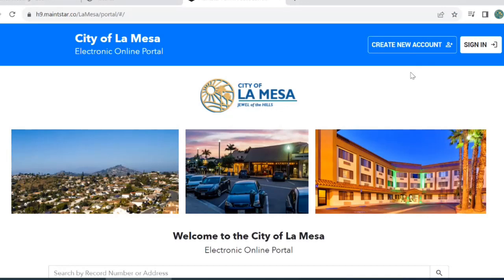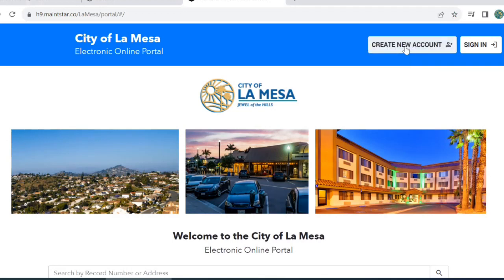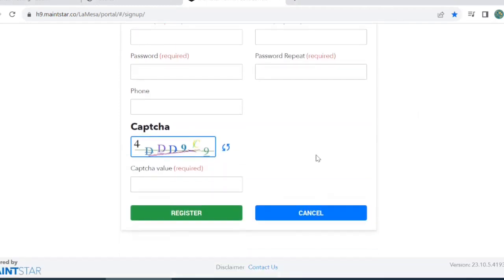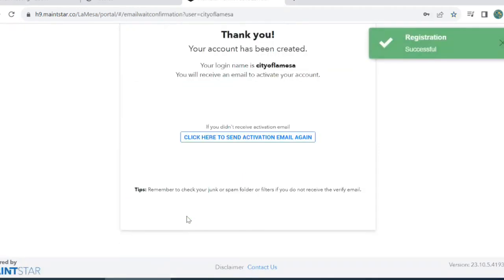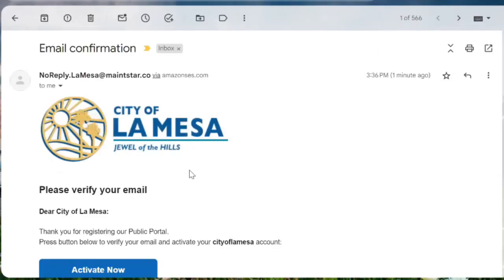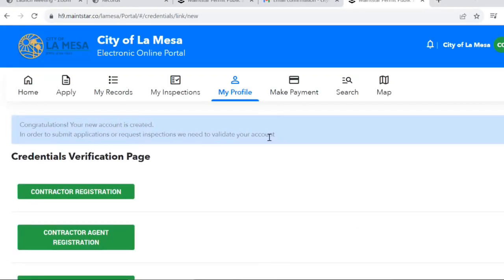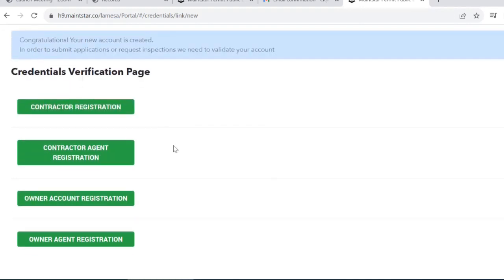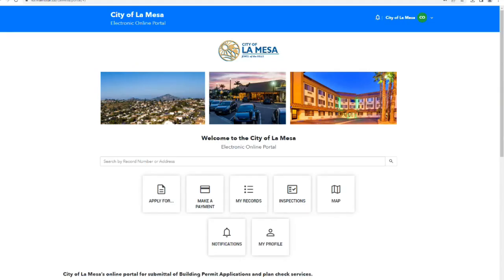How to Create a Maintstar Account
In this video, you will learn how to create a Maintstar account.